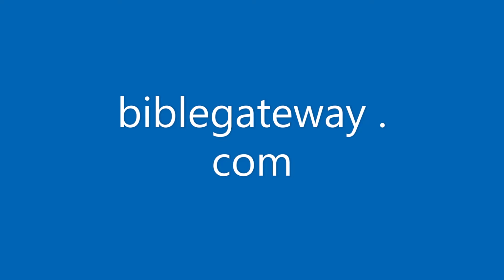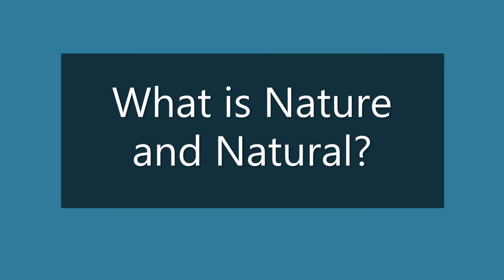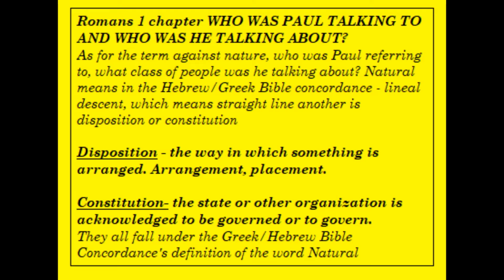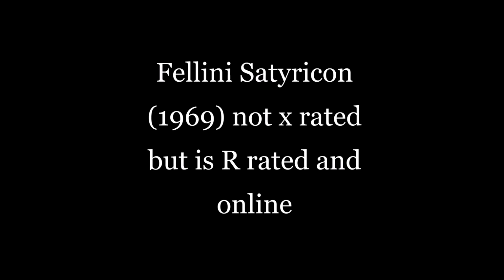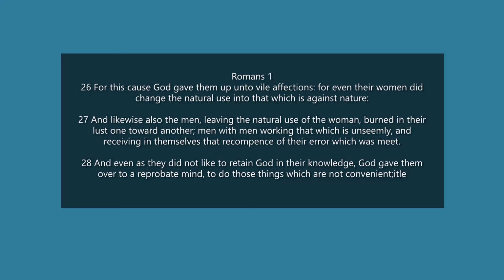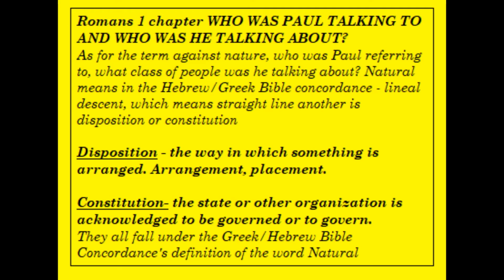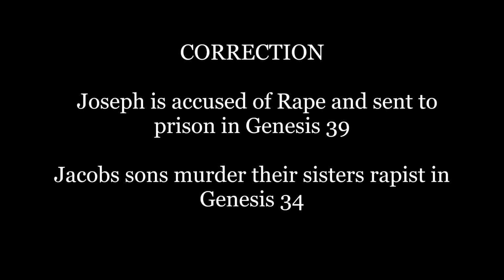What is the meaning of the word Natural in the book of Romans?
A commentary about the definition of the words natural, nature and natural affections. Was Paul referring to homosexuality or was is a mistranslation.